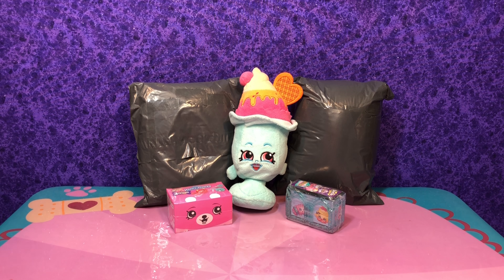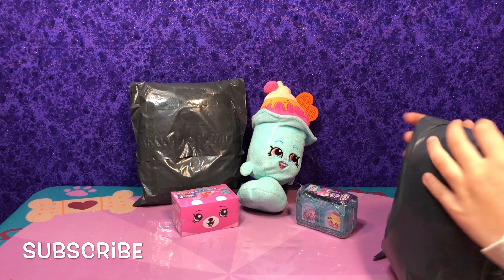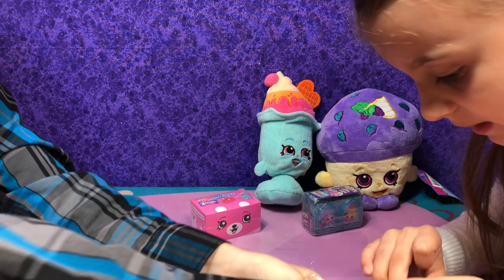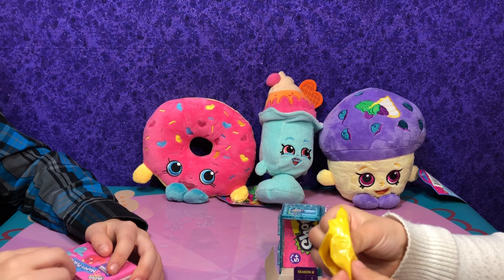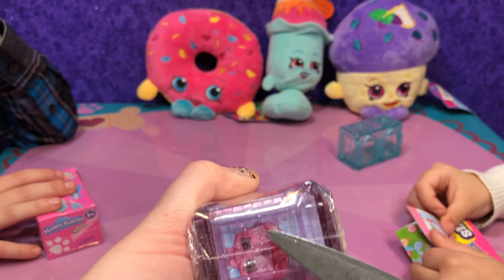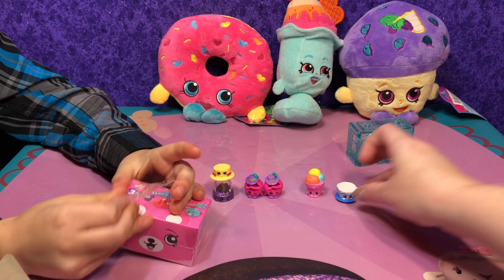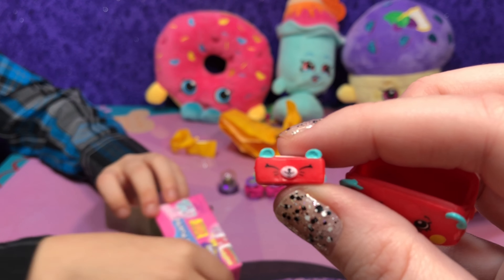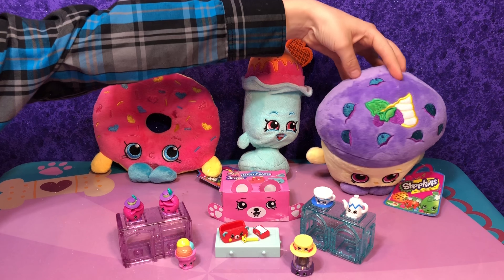Shopkins Special # 5 ~ Plush ~ Happy Places Series 3~ Season 8 Europe Limited Edition Petite Paris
Today we have Shopkins Special #5! We have 2 plush to open, 2 Season 8 Boarding to Europe and 1 Happy Places Series 3! I hope you enjoy this video!